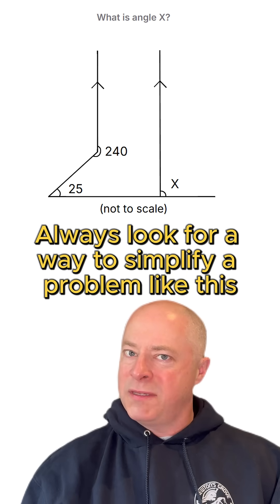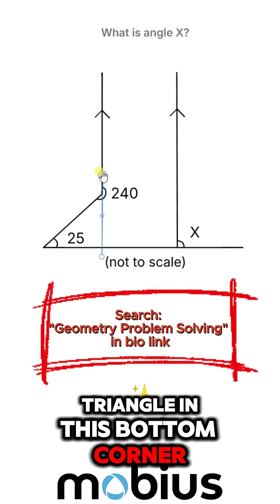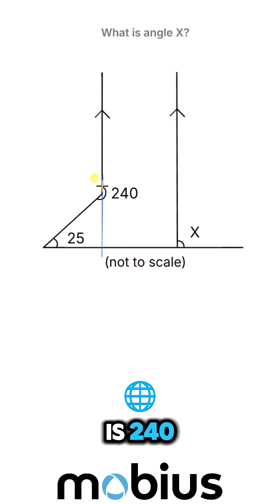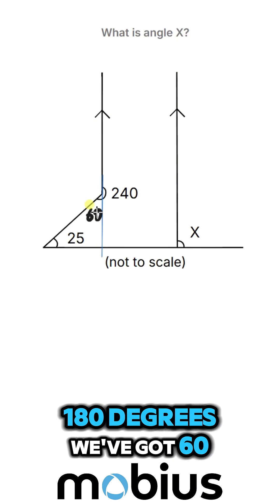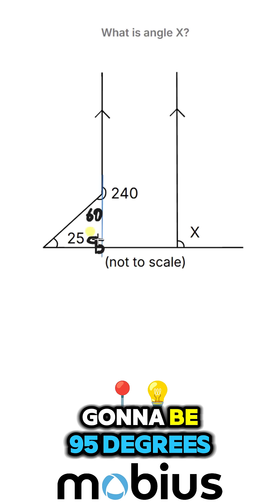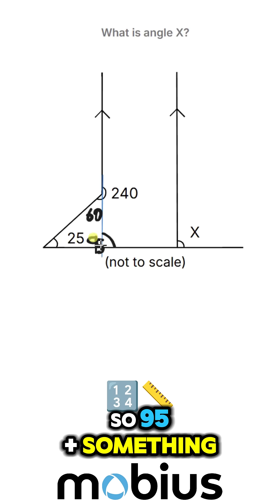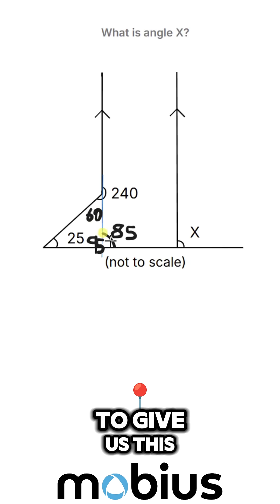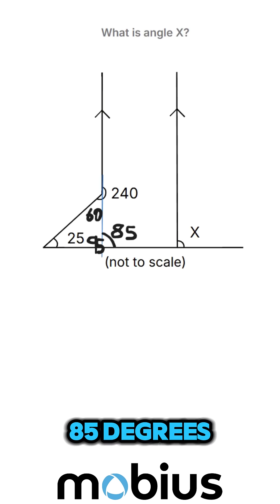Simplify, simplify, simplify. Add a line to make this an easy problem.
Simplify, simplify, simplify. 😬😬😬

For any geometry problem, try to add a line to make a triangle or a rectangle, as they are much easier shapes to reason about. 📐

This one is a great example of how adding one line makes this a very easy problem. 🔥🎉